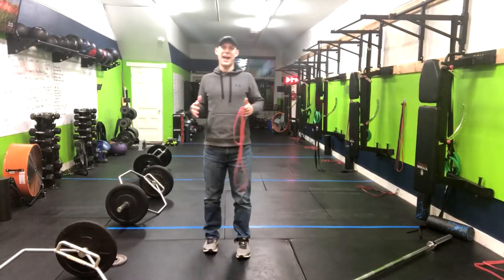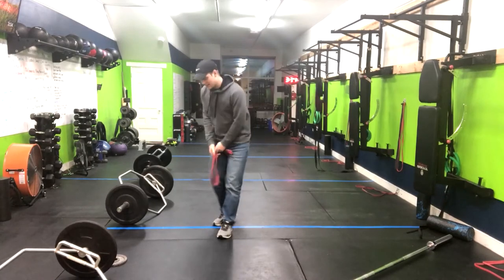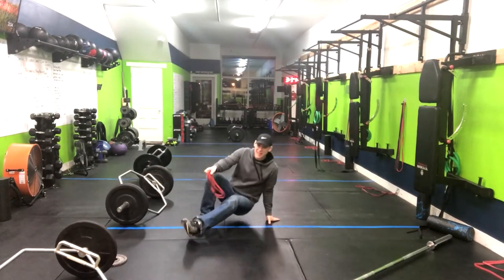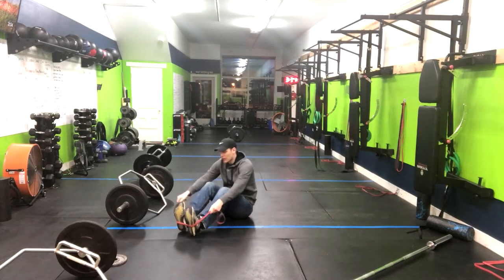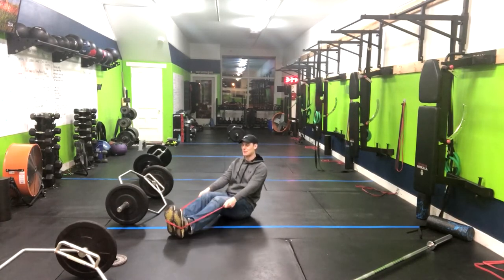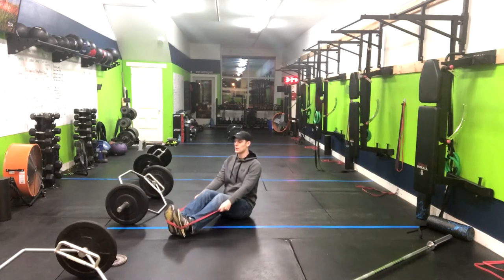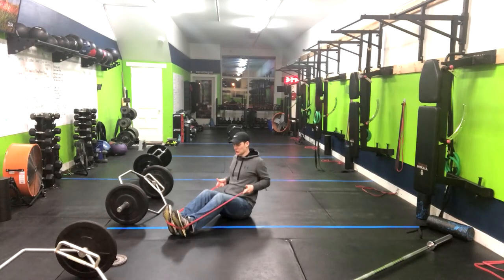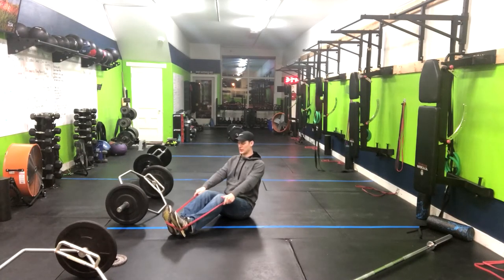Banded Seated Row